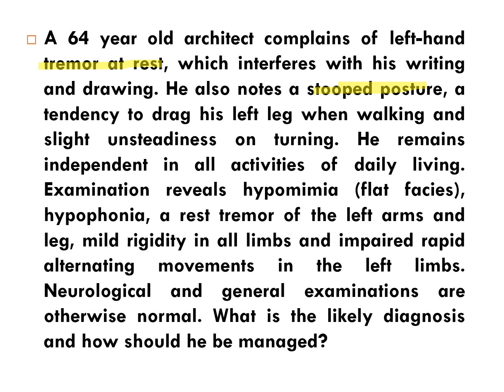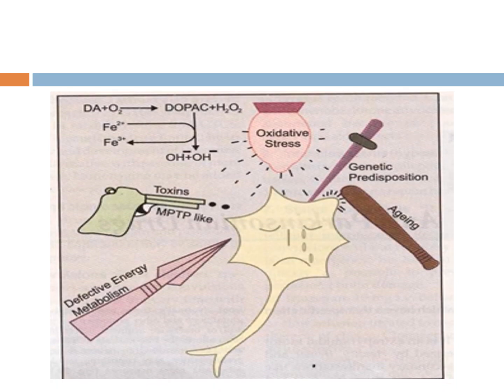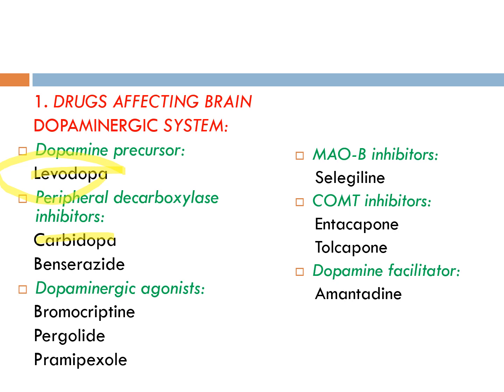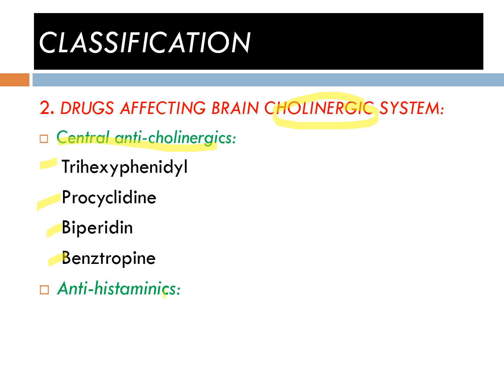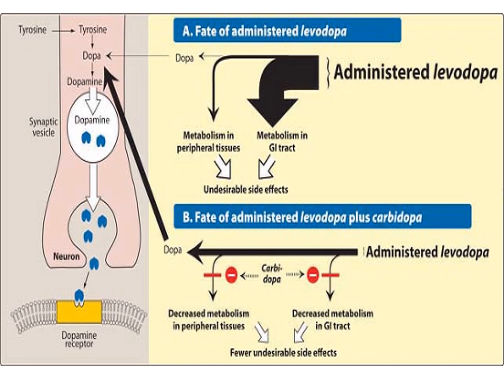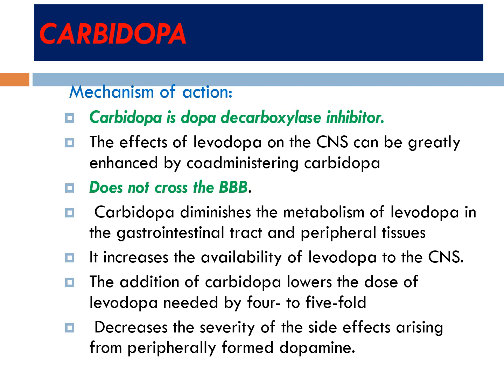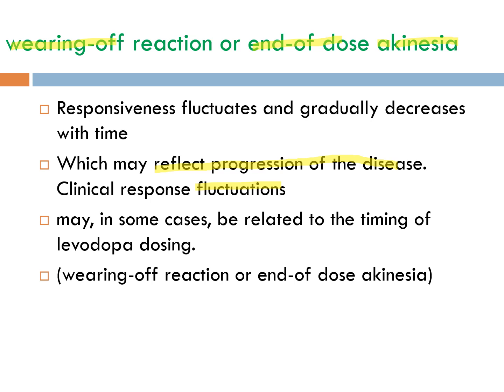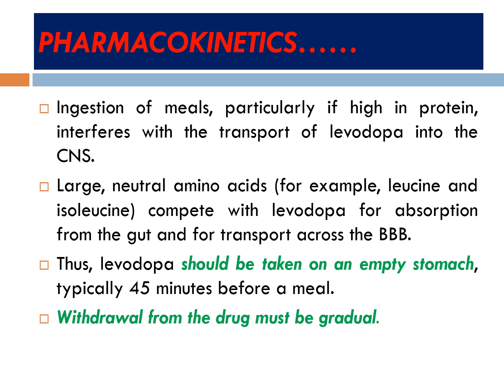Lecture of Prof. Dr. Maryam Rashid on topic Anti Parkinsonian Drugs Part-I